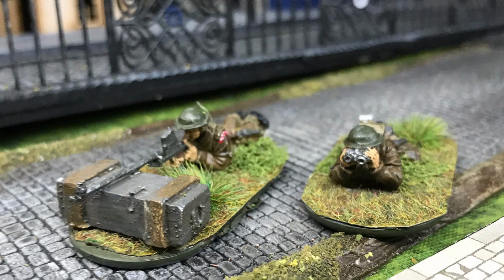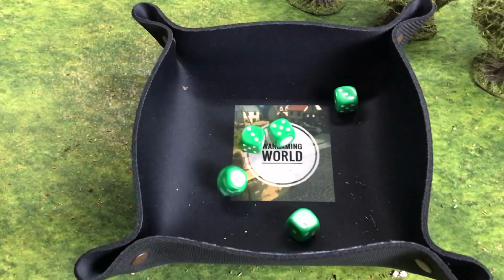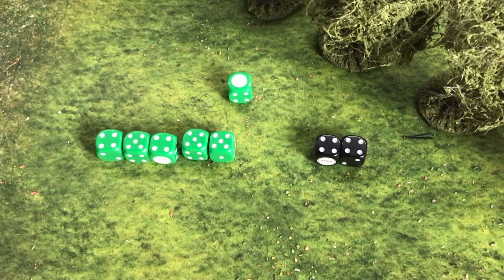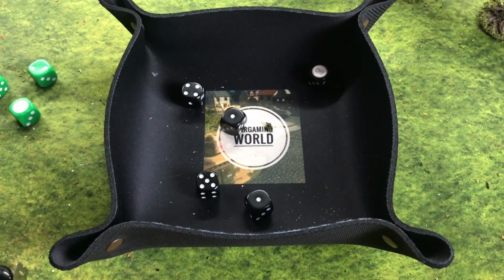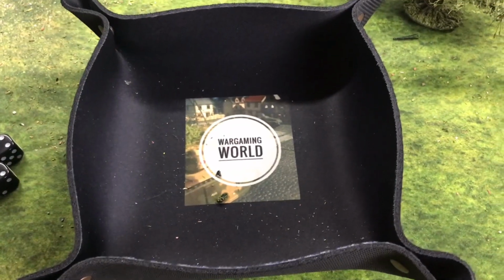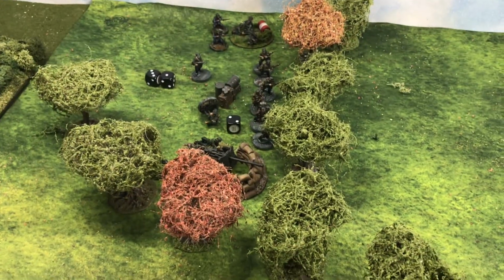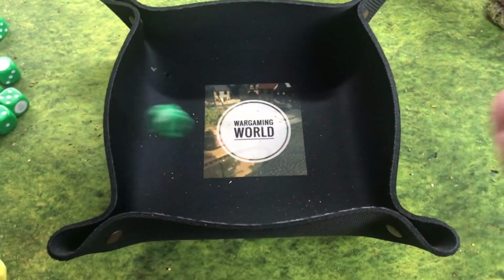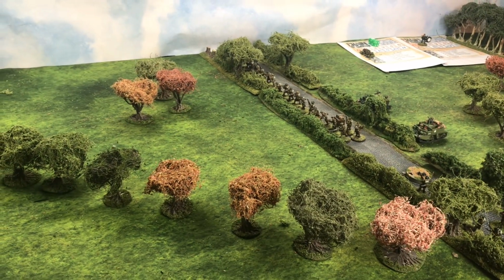Chain of Command - Capturing Caesar's Camp - Game 7 Final Game - The Chateau On The Hill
In the final game of the Capturing Caesar's Camp British forces look to take the key German position in order to allow a further British counterattack. The position is extremely difficult, but after earlier successes the 4th Cameron Highlanders charge forward.

This has been an excellent campaign from Too Fat Lardies and a Chain of Command series of games which will satisfy all players, from solo to club players.

Thanks for all the very positive feedback throughout the campaign.